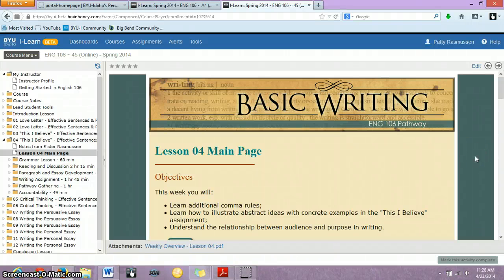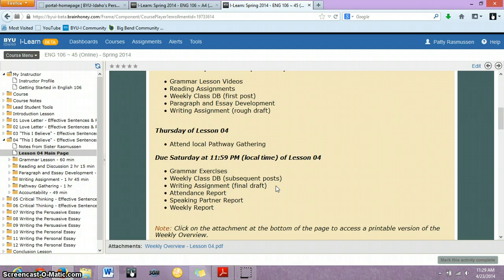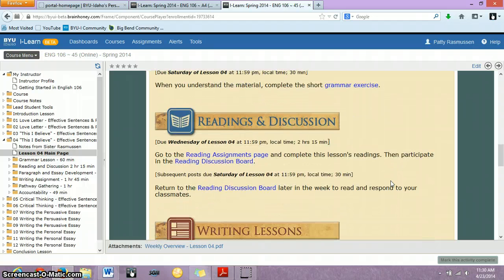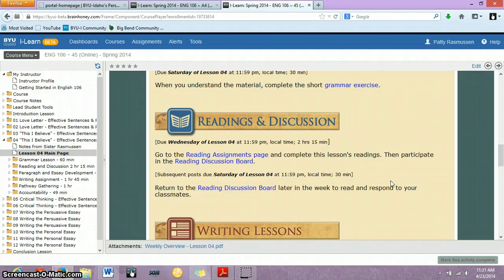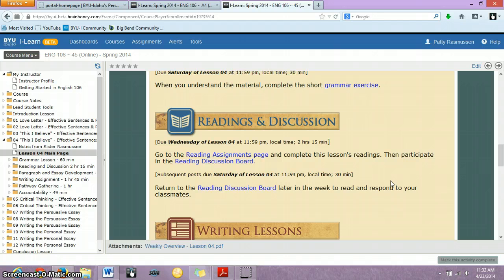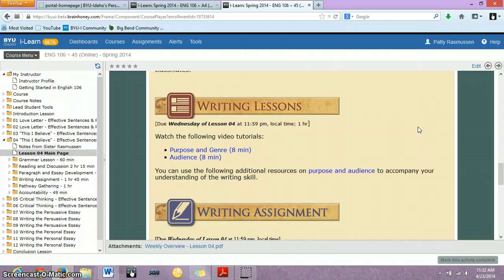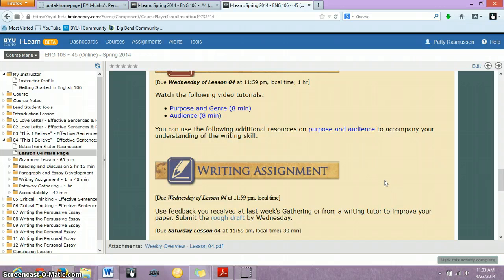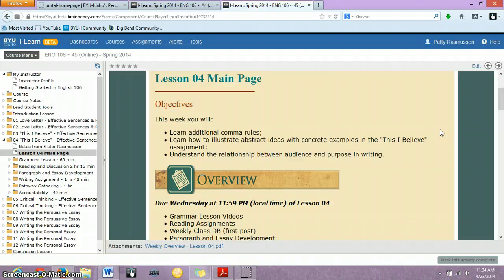Lesson 4 Overview